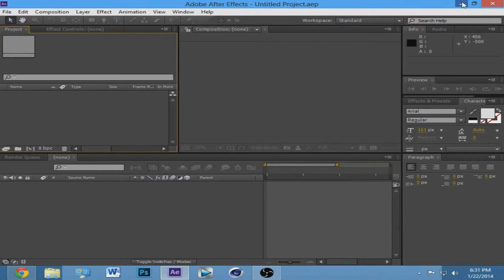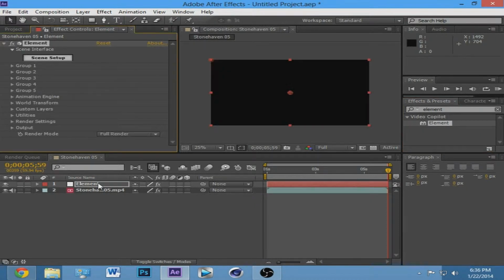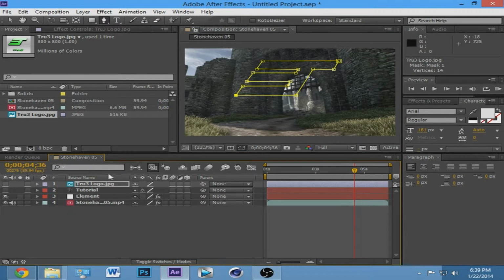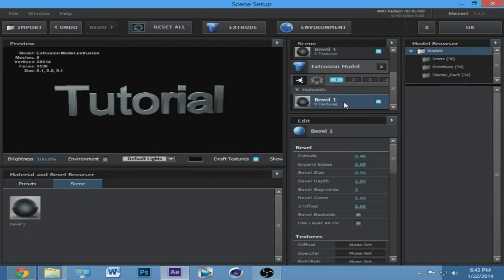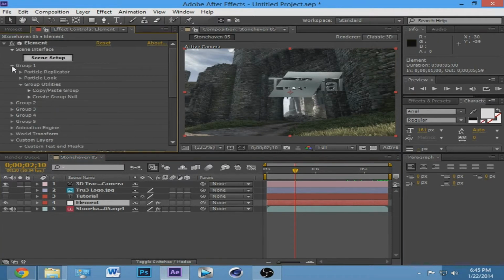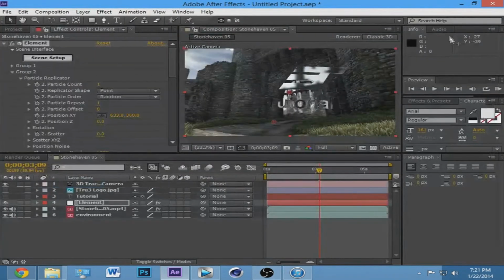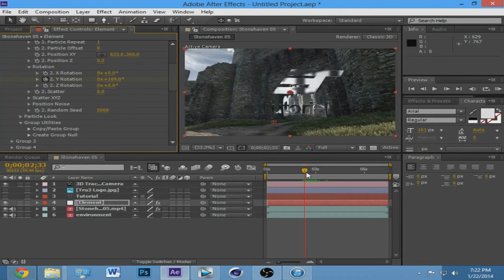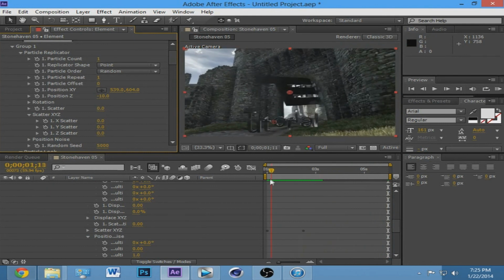After Effects Element 3D Tutorial!